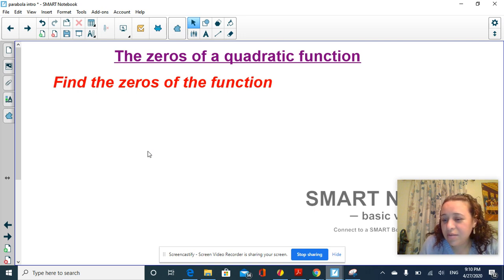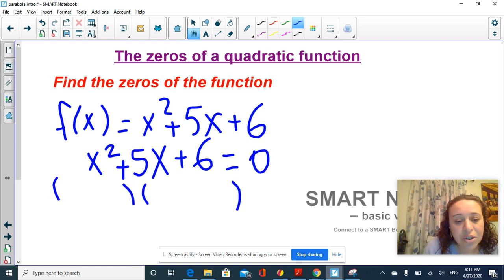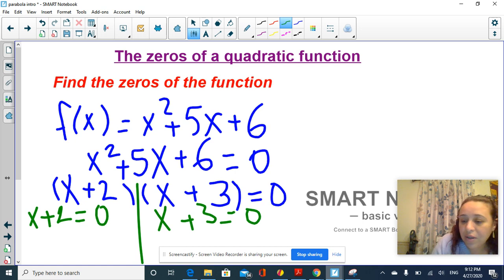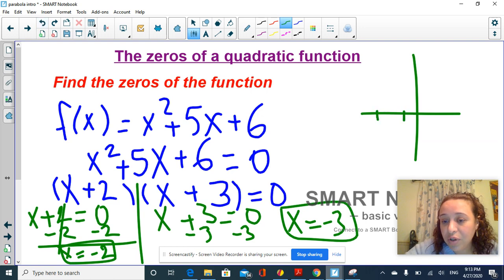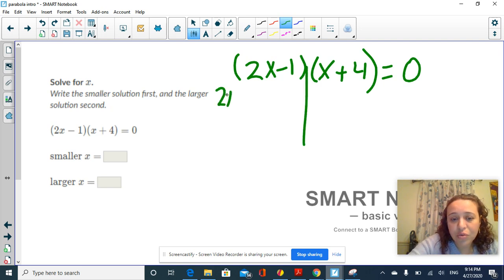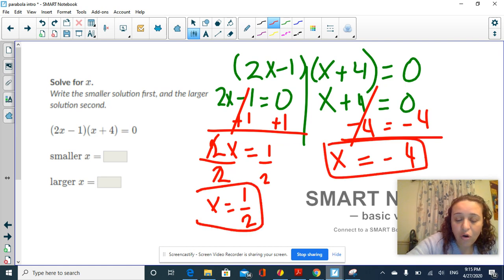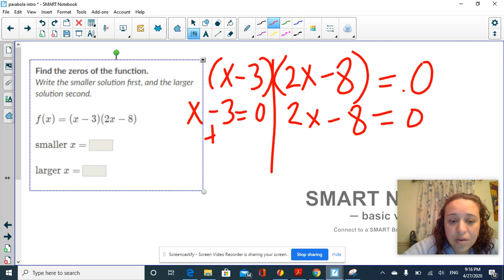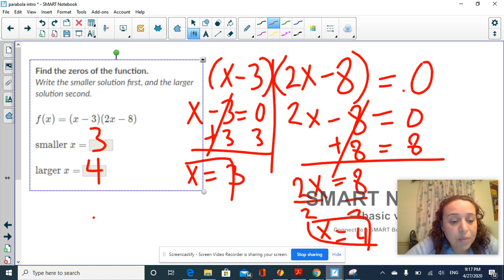Untitled: Apr 27, 2020 9:18 PM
zeros of a quadratic function